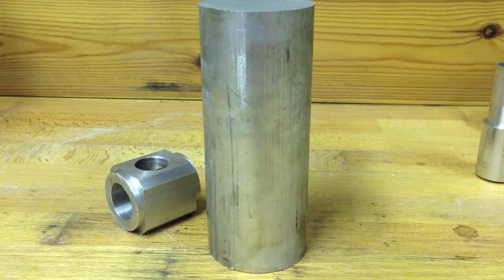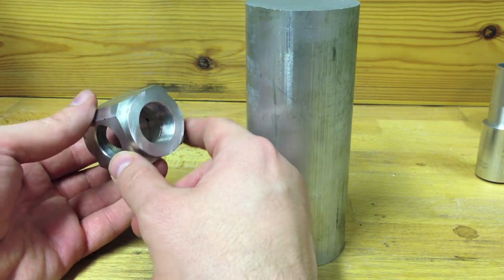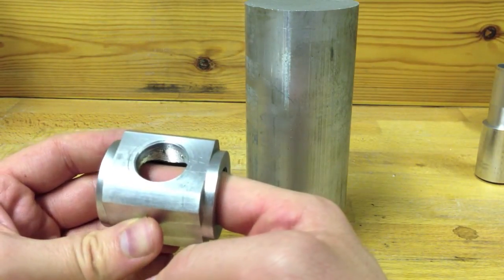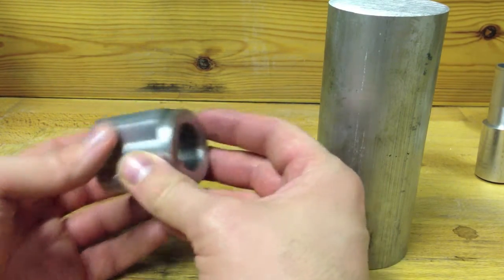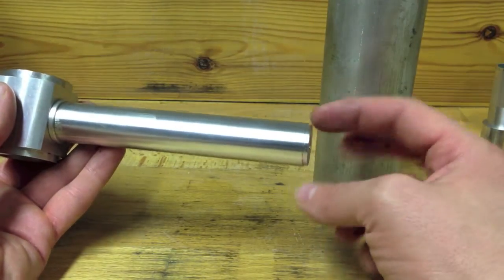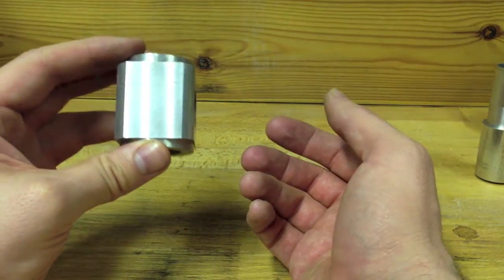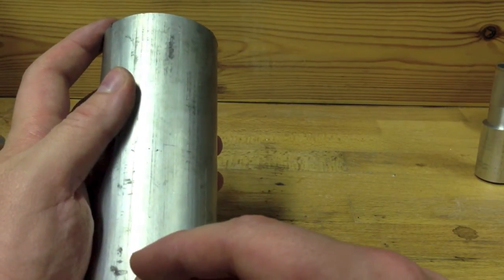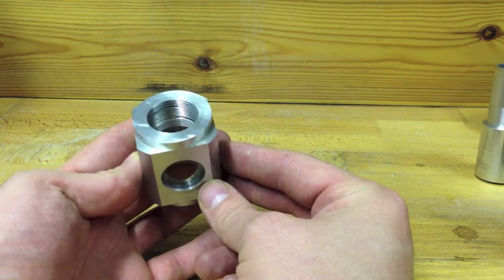Watchmaker's Centring Microscope Part 5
Part 5 of a series showing the building of a centring microscope in my horological workshop in London. In episode 6, we start making chips!

Please watch the preceding videos - there is a lot of talking on them, but they do give a good background to the project.